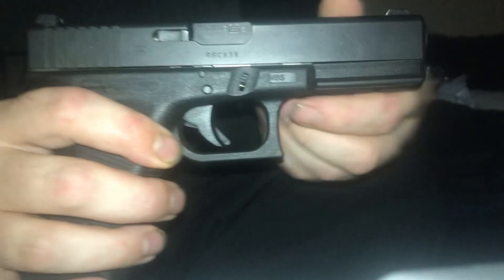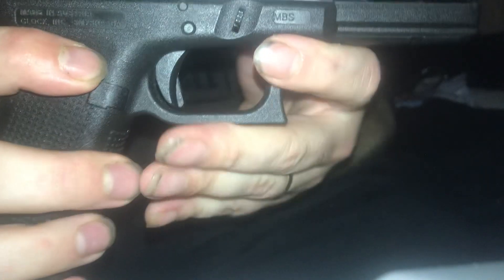GLOCK22 basic field strip (works all glock model hand-guns)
GLOCK22 40. Cal basic field strip!
Works all glock model handguns!
Safety first!
Much love! Better more in deprh videos plus shooting coming soon!